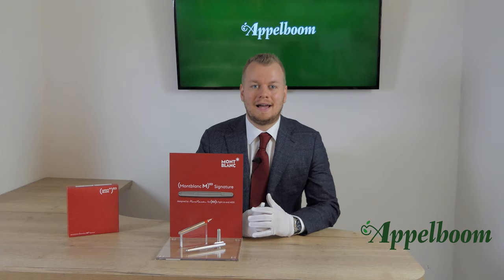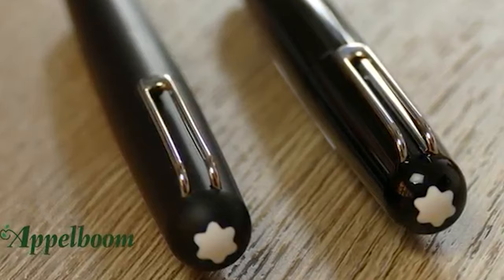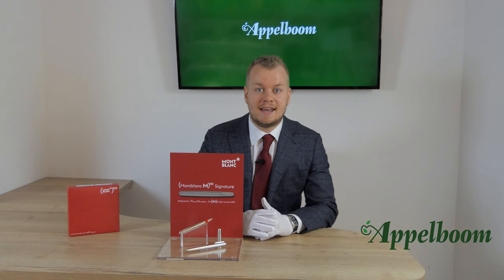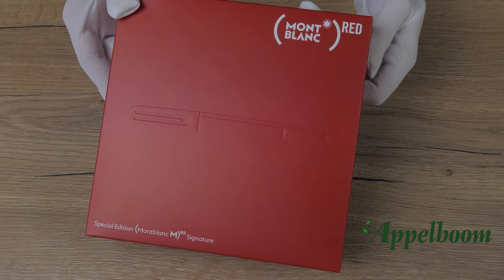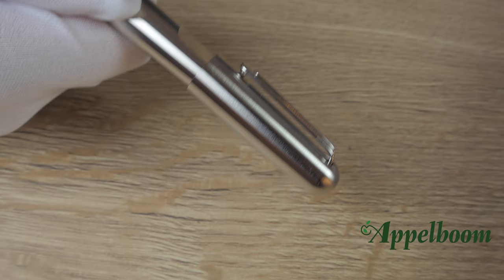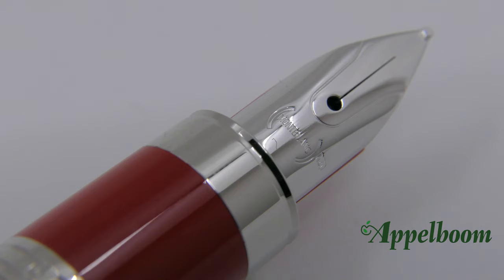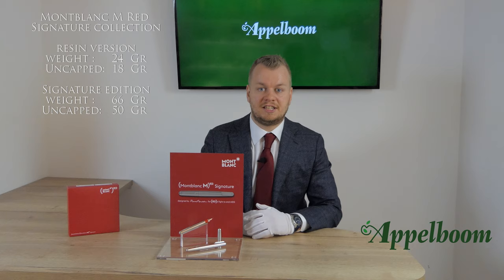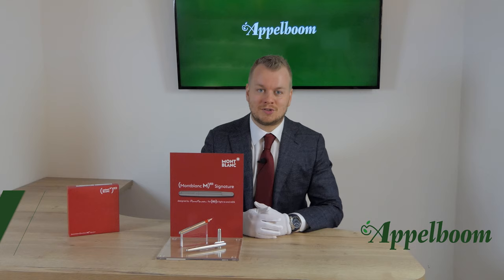Montblanc M Red Signature Collection | Charity Collection by Montblanc | Available at Appelboom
For the first time in the history of Montblanc, Montblanc entrusts its distinctive design language to one of the most influential designers of his generation: Marc Newson.

With Montblanc M, Marc Newson is creating a new writing instrument collection for Montblanc. Reduced to its essentials, the name echoes the purity of the design. As a connecting element, the letter M stands for Newson’s first name as well as for Montblanc.

Every item purchased from the (Montblanc M)RED writing instrument collection will contribute 5€ to the Global Fund to support HIV/AIDS programs, which helps prevent HIV+ mothers from passing the virus to their babies.

Enriching the design language of Montblanc with his unmistakable and innovative style, Marc Newson perfectly balances form and function in the new Montblanc M collection. When his trademark biomorphic style meets the iconic design cues of Montblanc, the result is both unique and timeless. Made of black precious resin, the writing instruments’ fluid lines flow gently into one another. Moving from the Montblanc emblem on the cap, along the platinum-plated clip, which magnetically aligns with a white precious resin Montblanc emblem on the perfectly flat “plateau” of the barrel, consummate forms express visionary design. Featuring a magnetic cap closure with alignment of cap to barrel (including snap mechanism) as well as an additional 'plateau' magnet for the cap to sit on back while writing.

Hidden within the distinctive exterior of each Montblanc M writing instrument is its true highlight. The innovative cap-closing mechanism is a unique union of form and function that utilises magnetic force for an astonishing effect. Upon closing the writing instrument, the cap automatically aligns with the Montblanc emblem embedded in the “plateau” of the writing instrument every time. Through this imaginative yet functional solution, the Montblanc M always retains its remarkable silhouette. The snap mechanism smooths the closure and keeps the cap firmly in place.

The Montblanc M Fountain pen has an 14 K gold nib, rhodium-plated with ruthenium-plated inlay available in Fine or Medium. The nib is engraved with Marc Newson's initials. The fountain pen uses Montblanc ink cartridges.